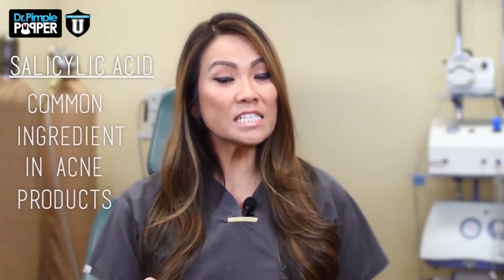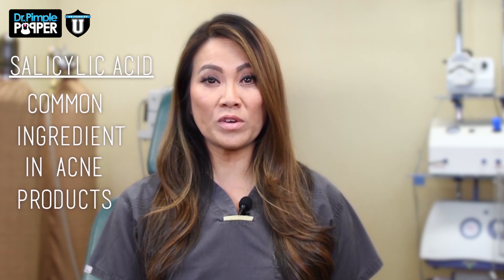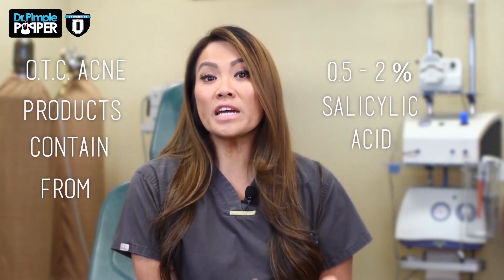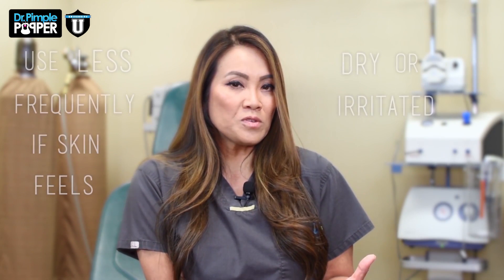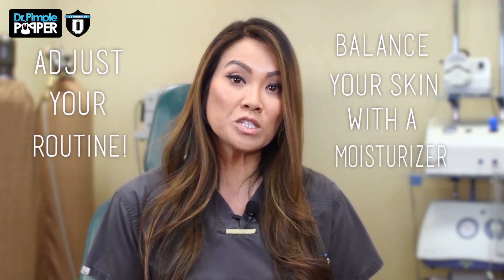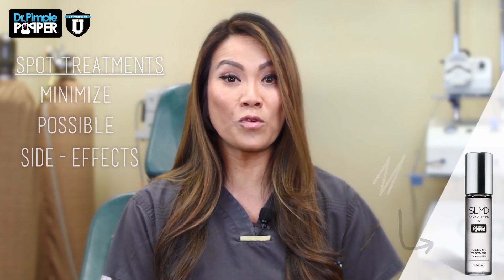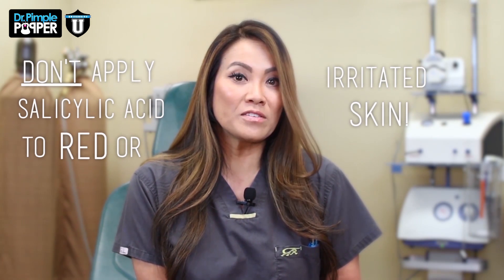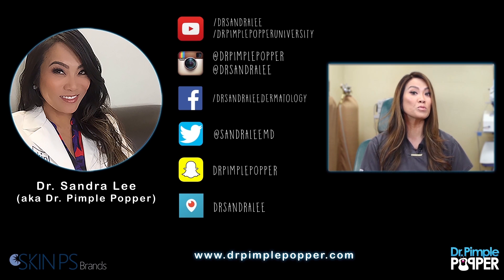Salicylic Acid | What it is & How it Treats Your Acne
Salicylic Acid is a common ingredient seen in acne products - learn more about this ingredient, what it is and HOW it treats acne in this video!

To buy the SLMD x Dr. Pimple Popper Acne Spot Treatment (with 2% Salicylic Acid)

For more content, exclusive content, and of course to get your Dr. Pimple Popper schwag, visit us

      @DrPimplePopper for 24/7 pops
      @DrSandraLee for my work, my life, my pops

Periscope: Dr. Sandra Lee